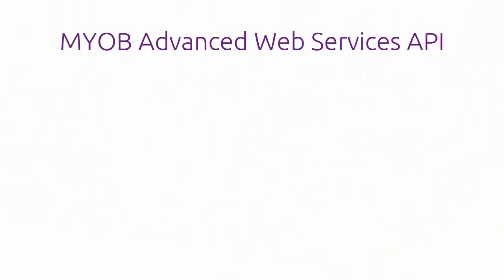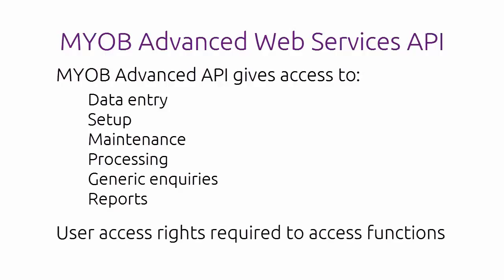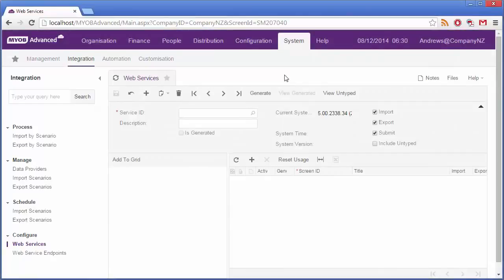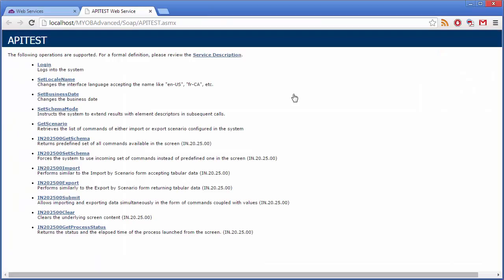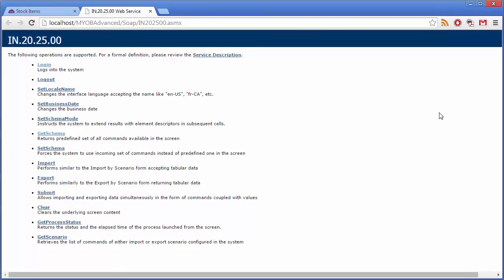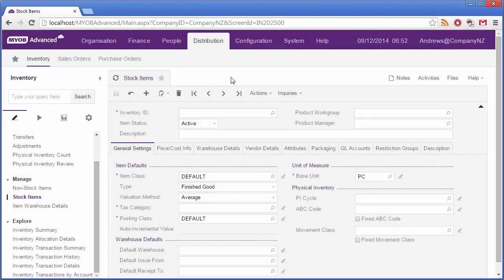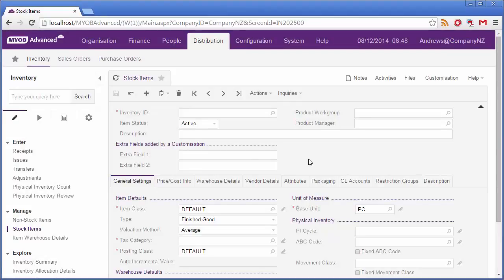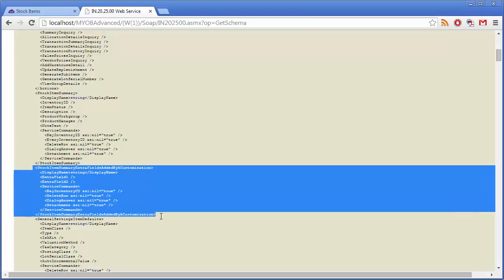The Advanced API